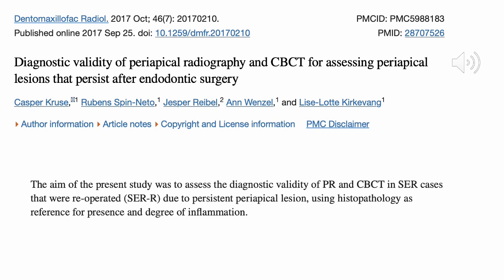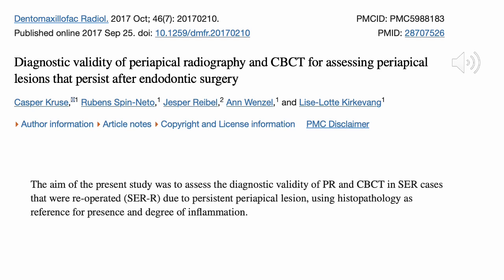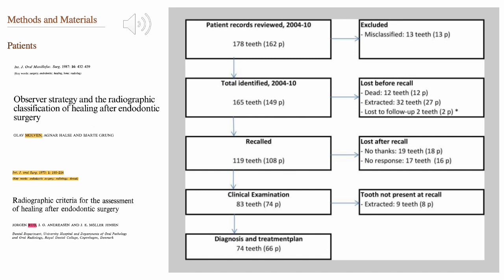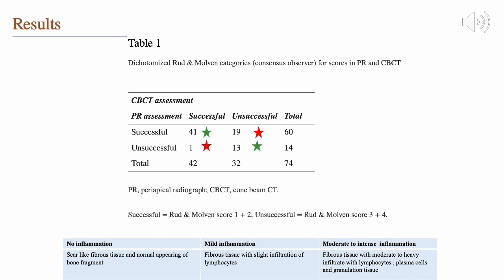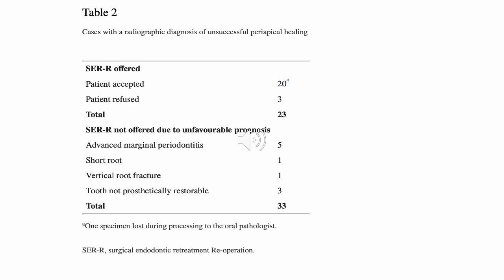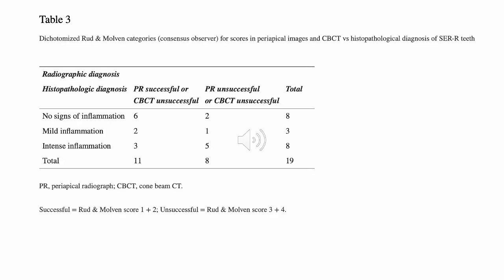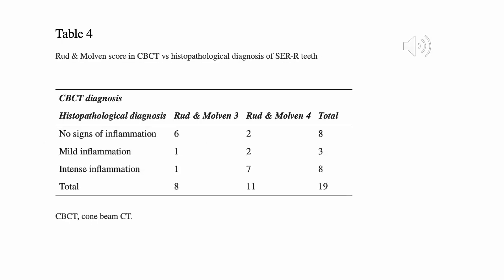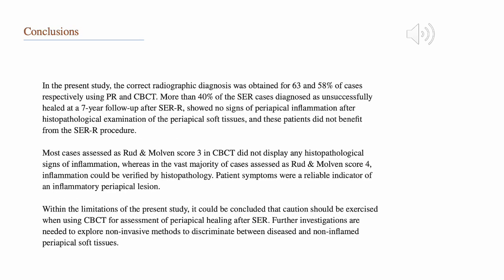kruse 2017 et al.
Diagnostic validity of periapical radiography and CBCT for assessing periapical lesions that persist after endodontic surgery